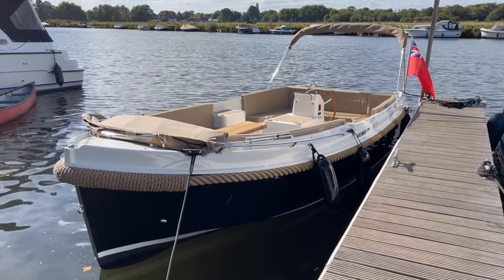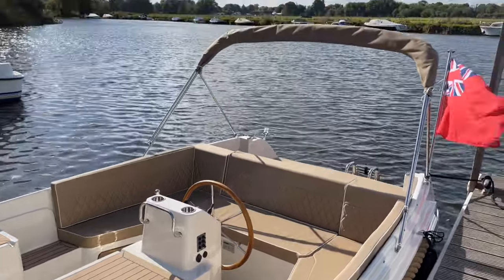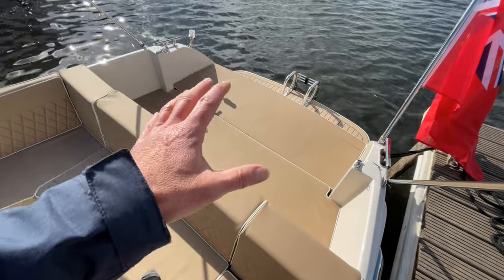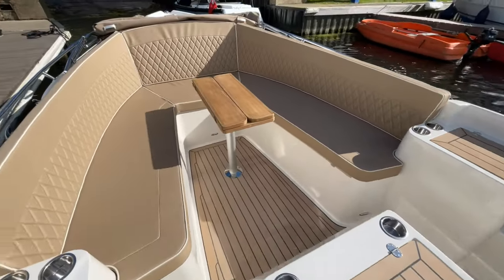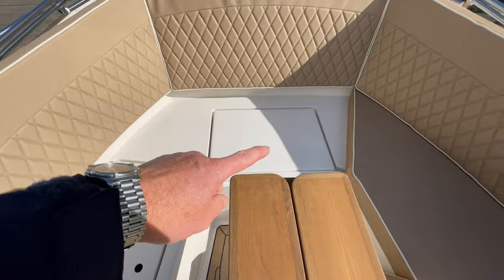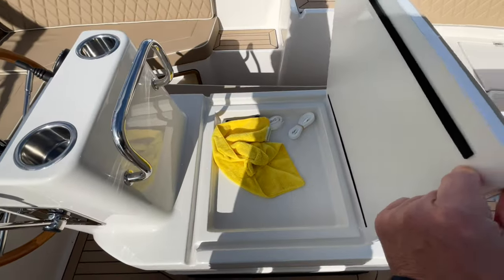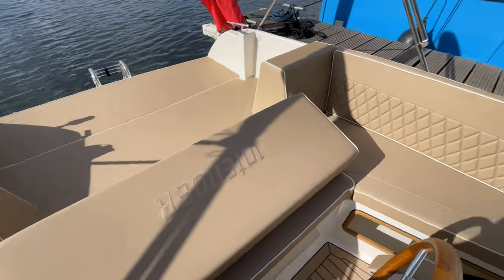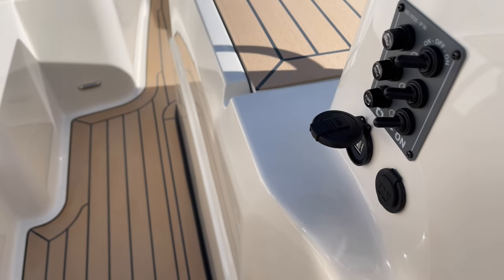2022 Interboat Intender 700 Walk Round - Now Sold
Walk round of this brand new Intender with Sales Manager James.

This boat is now sold - to build your own 700 head to the Interboat Boat Builder Configurator